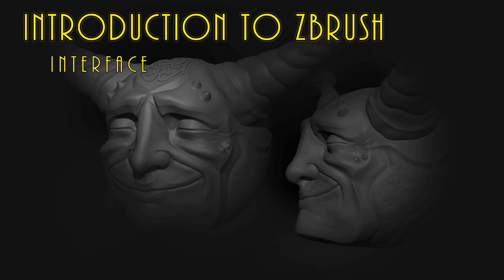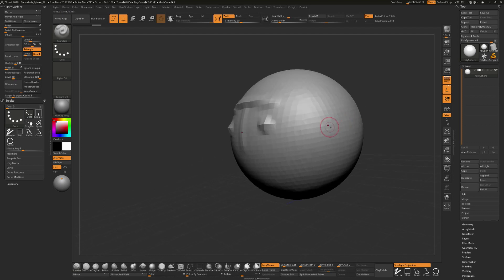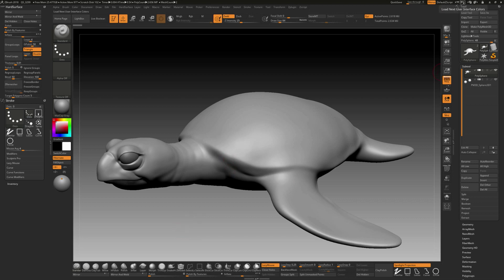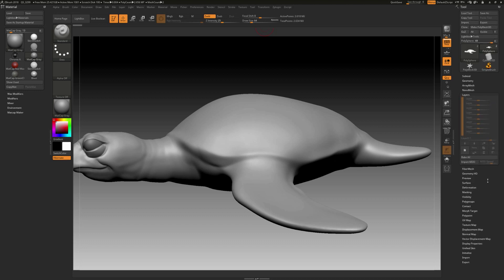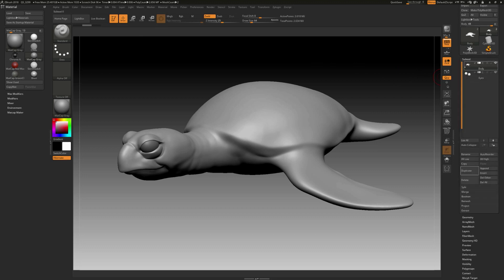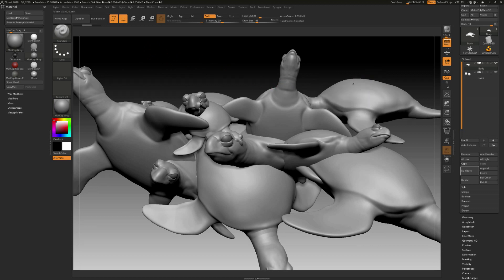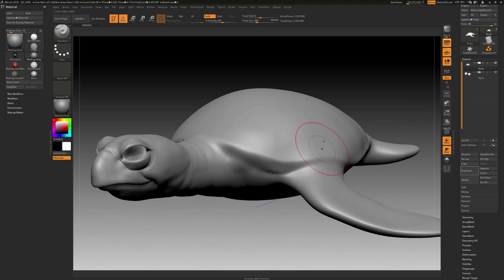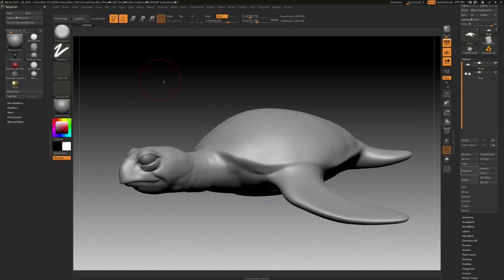001 Introduction To ZBrush Interface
001 Introduction To ZBrush Interface